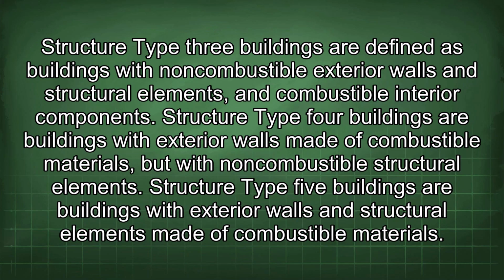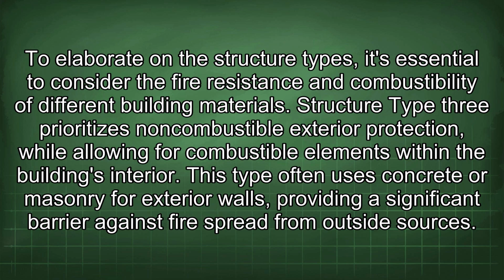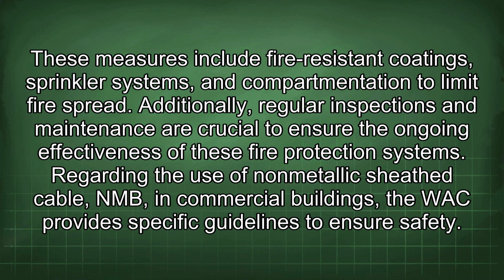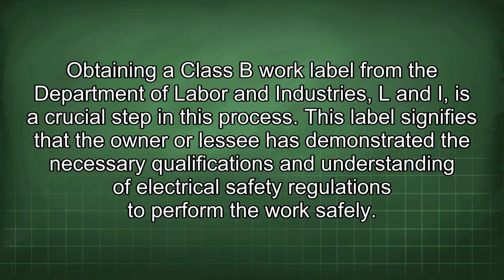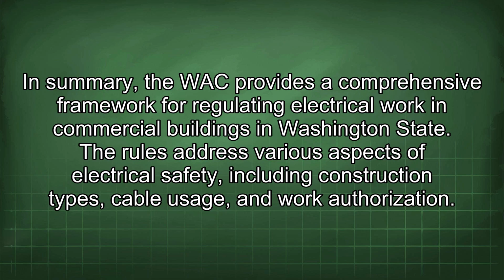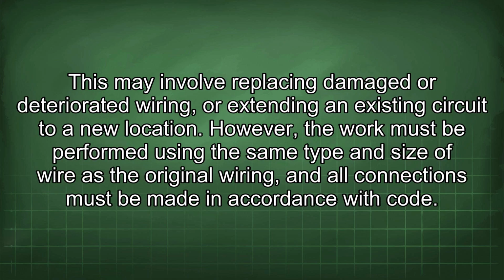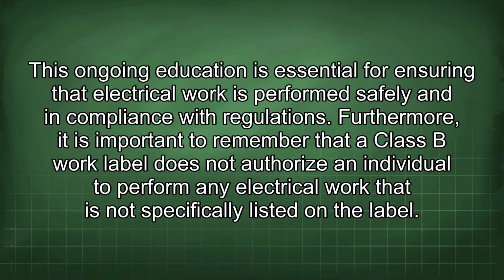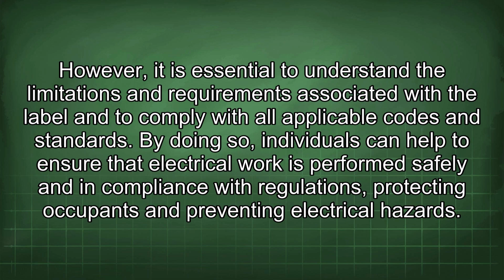WAC Rules Explained Structure Types NMB Cable and Work Labels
Understanding Washington Administrative Code (WAC) rules for construction types. Learn about nonmetallic sheathed cable usage and Class B work labels. Clarification on electrical work permissions for building owners.